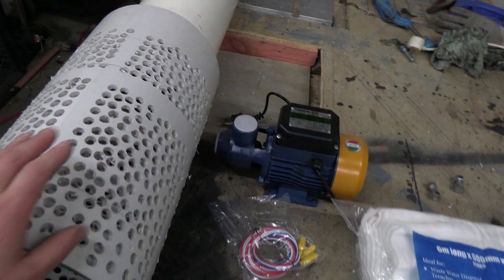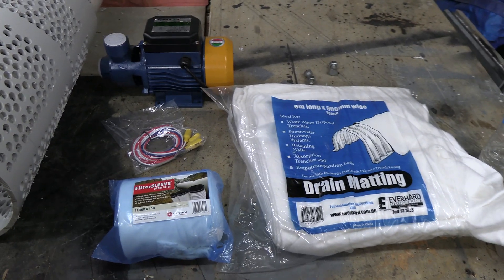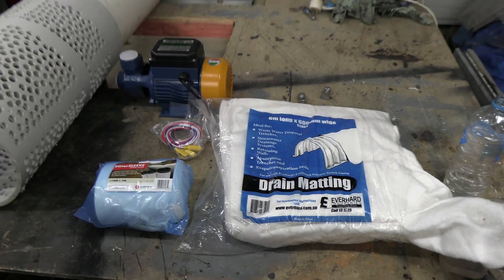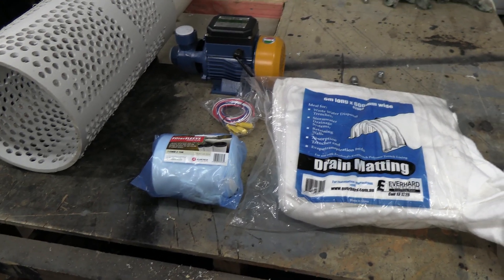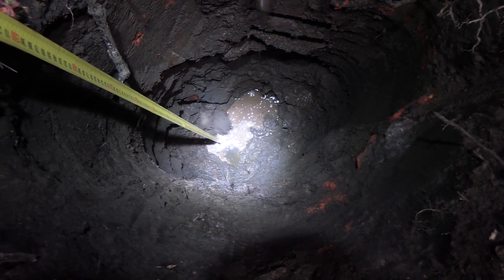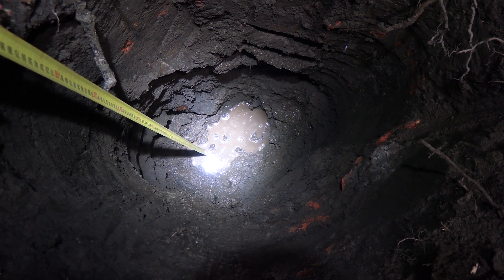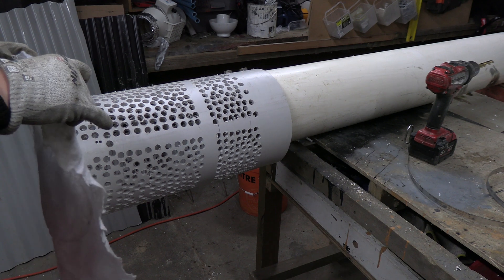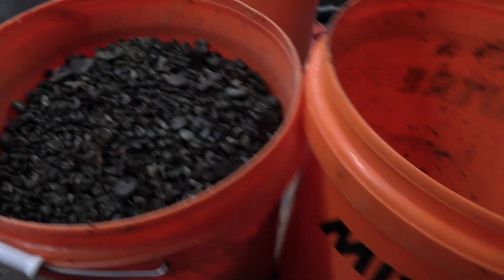Free DIY unlimited groundwater, filtered and pumped to tank automatically, No more water charges.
I have dug a 2m deep backyard well bore, and using various cheap filter materials, and a centrifugal pump along with 2 water level switches, managed to make it automatically fill a 1000 litre tank.
Low cost, and unlimited summer irrigation.
pretty clear/clean water.
no more water charges.